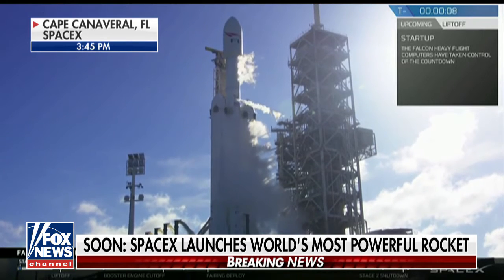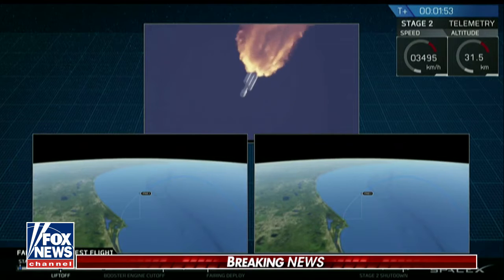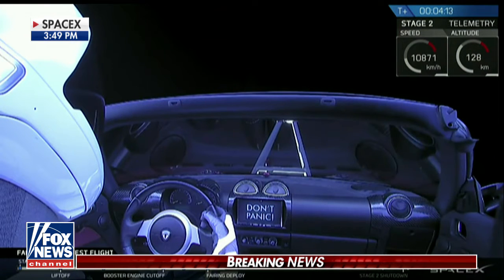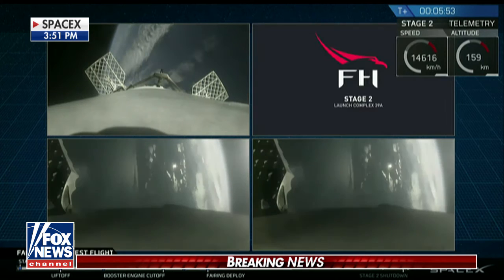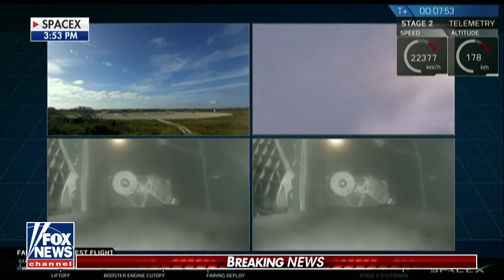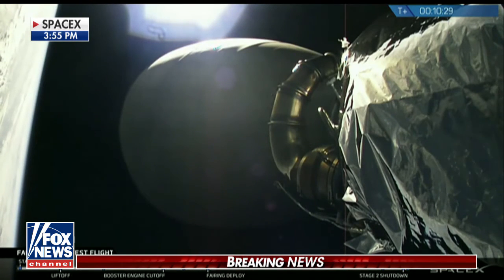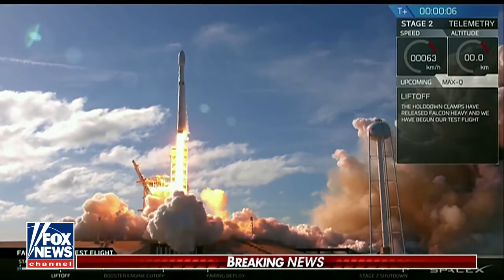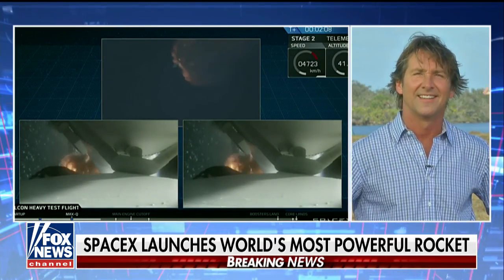SpaceX launches the first Falcon Heavy rocket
Feb. 06, 2018 - World's most-powerful rocket carries a Tesla car into space in test flight.